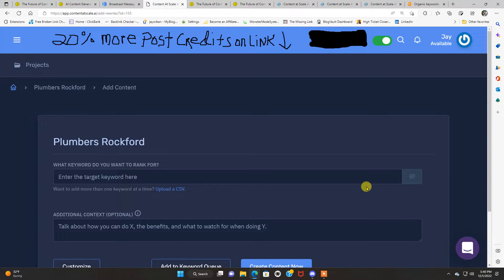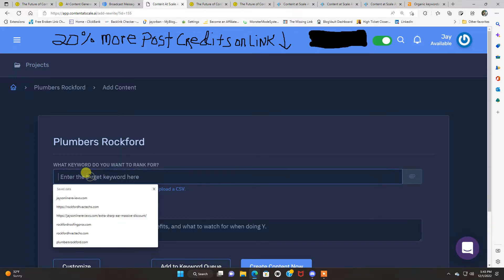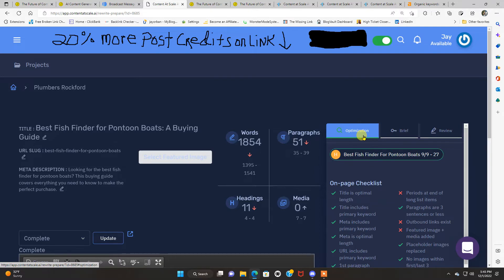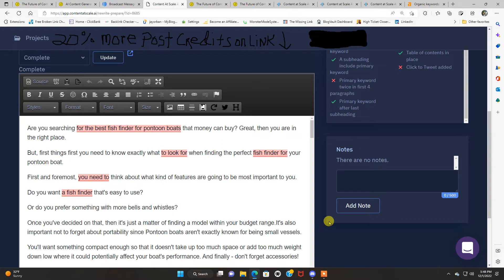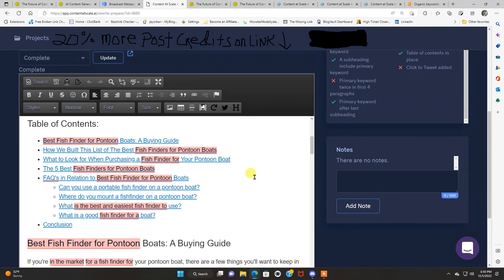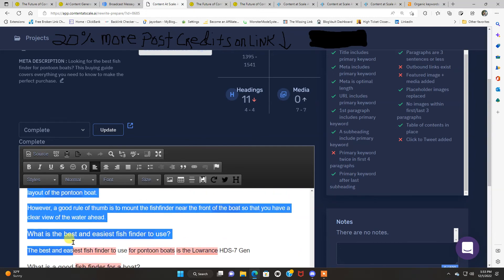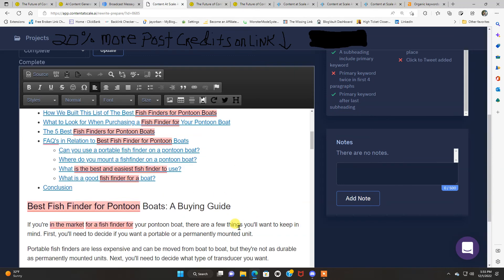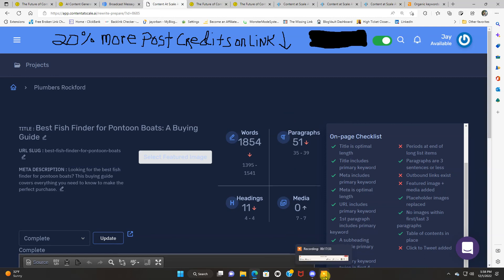Content At Scale Review - Tested! Did This AI Content Tool Beat 36 out of 40 writers [2023]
20% more post-credits on the link here as seen in the video.

Join me for my content at scale review as I deep dive inside the cutting-edge ai software for content marketers that beat 36 out of 40 freelance writers in a head 2 head competition.

Put the desired keywords you are trying to rank for inside the keyword box and hit generate article and in a few minutes, time have a publish-ready article with pictures, headings, and a table of contents ready in literally minutes.

The content is so professional you will not know if it was written by an experienced freelance content marketer or a machine.

Sane yourself tons of money on content marketing by ditching your freelance writer and stepping up your content game with content at scale.

Let me hear your content at scale reviews in the comments section below if you have any questions that you need to be answered do not hesitate to ask.